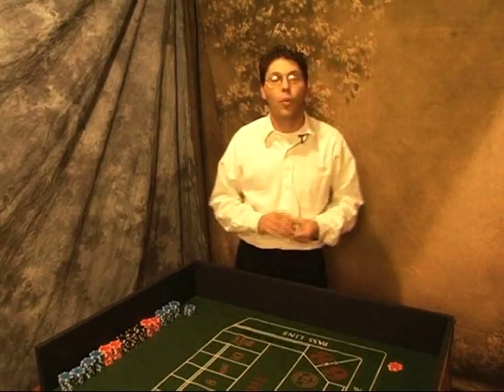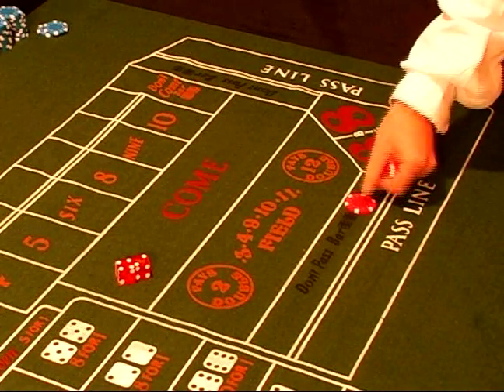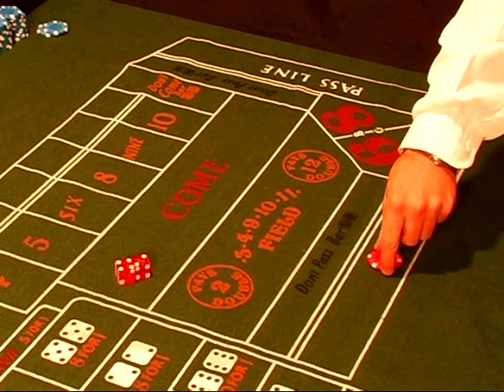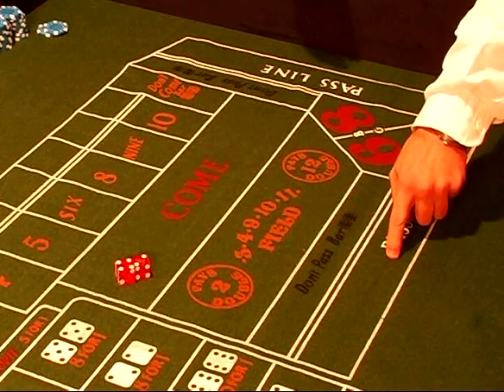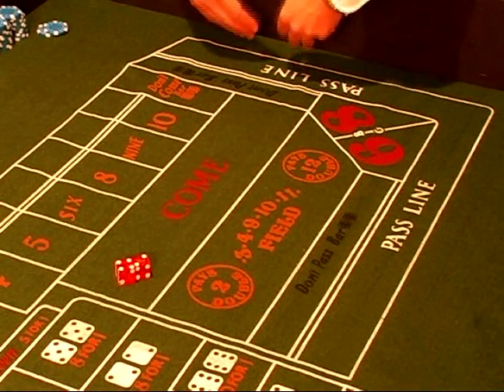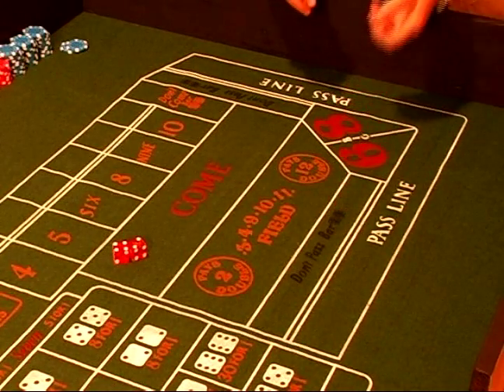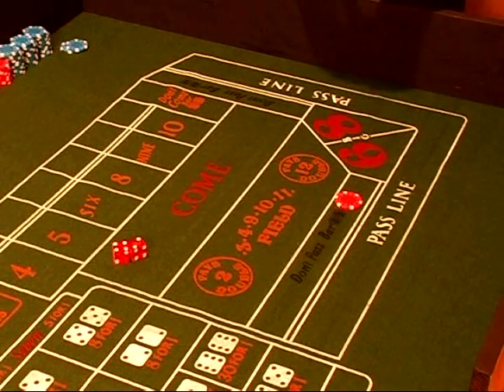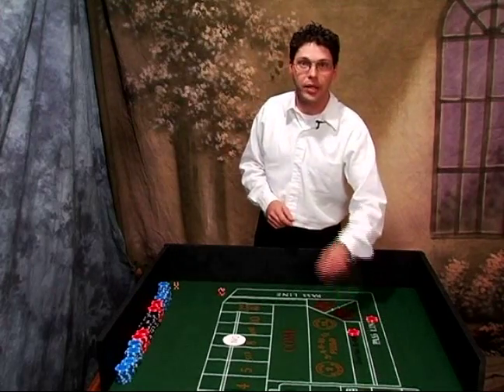How to Play Craps : How to Play Don't Pass Bar in Craps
Learn how to play the don't pass bar and how and when it pays off in the game of craps in this free video series that will have you playing and winning like a pro in no time.

Expert: Joseph Hickerson
Bio: Joseph Hickerson has been in the casino gaming industry for over 15 years. He worked as a craps dealer, box man, and stick man for over two years before being promoted to floor games manager.
Filmmaker: Collin Hickerson